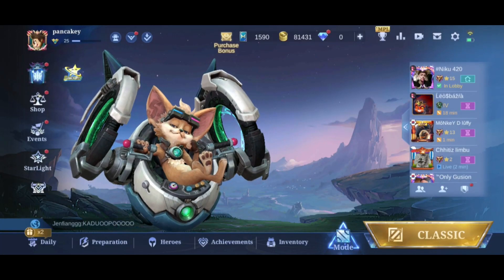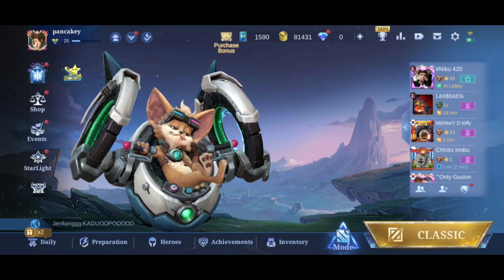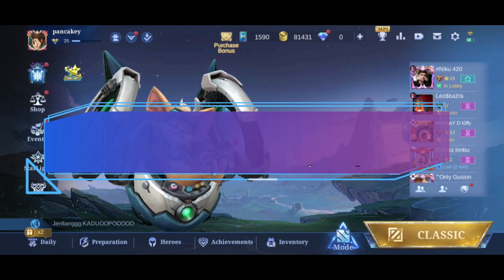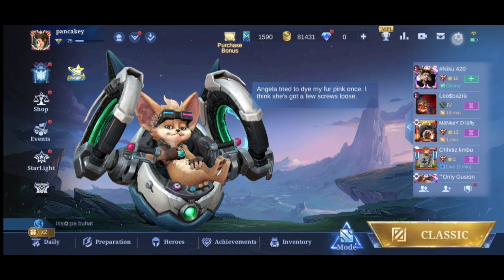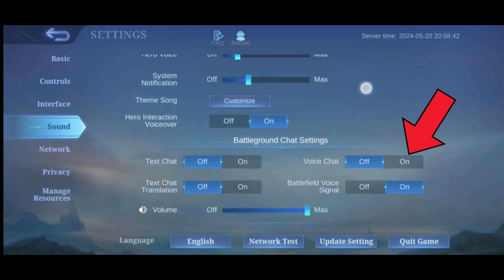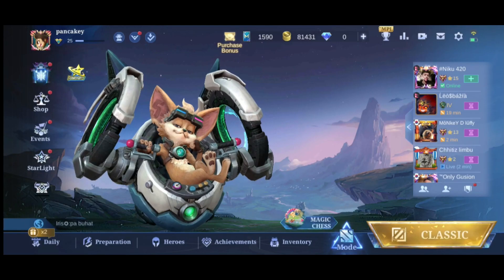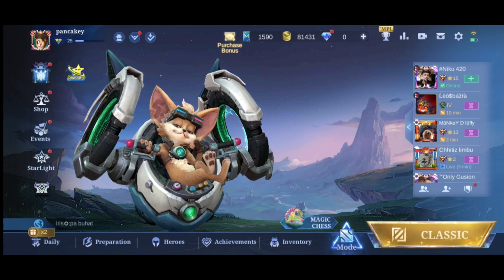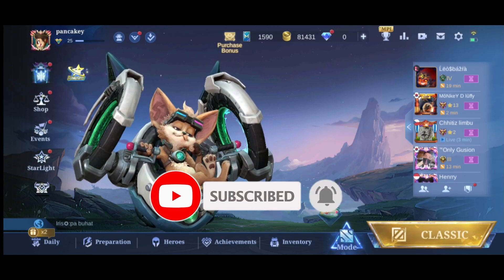How to Turn On Voice Chat in Mobile Legends 2024 (Quick & Easy)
Want to turn on voice chat to communicate with your teammates in Mobile Legends but don’t know how? In this video, I’ll show you some quick and easy steps on how to voice chat in Mobile Legends. So without any further ado, let’s get started.

First, tap on the settings icon in the top right corner of your screen.
Then tap on "Sound."
Now tap on the "On" button for voice chat.
And that’s how you can voice chat in Mobile Legends.